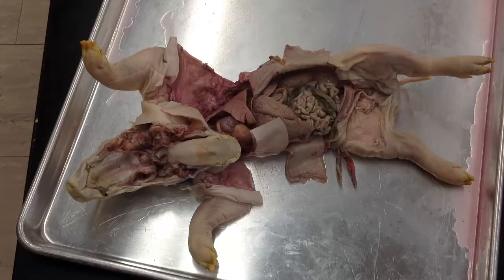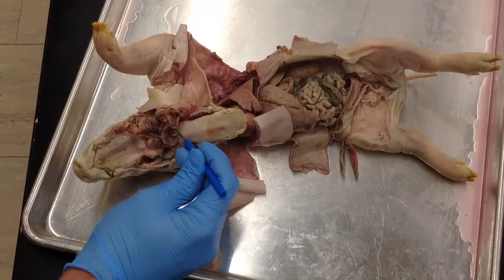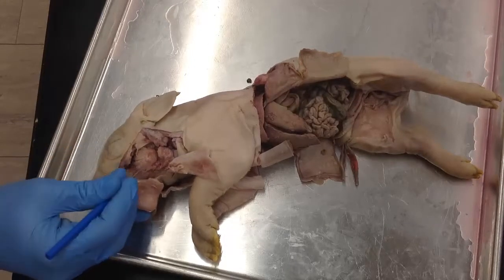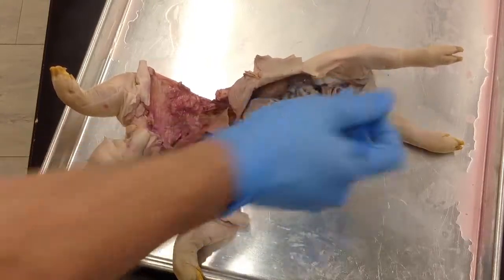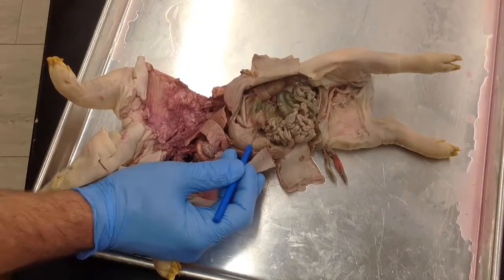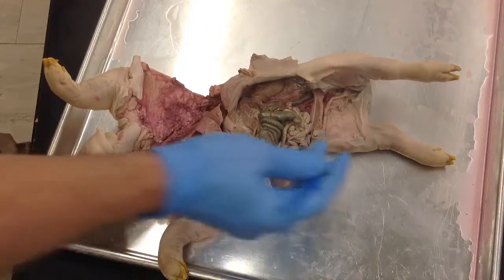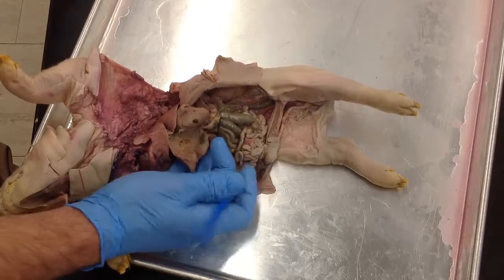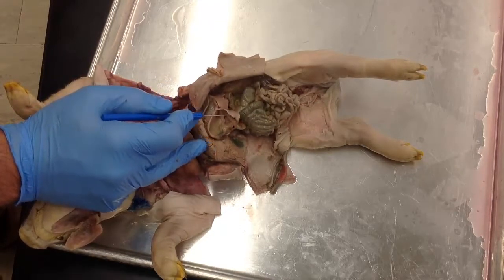Fetal Pig Digestive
Quick video overview of the digestive anatomy of the fetal pig.